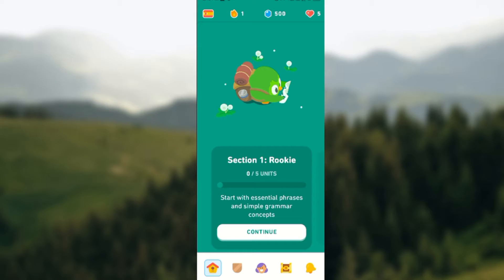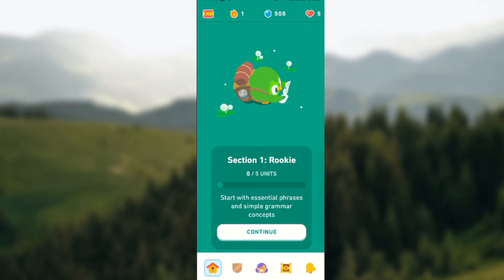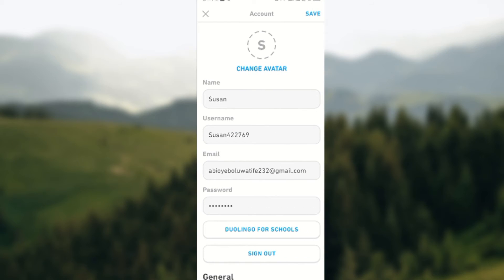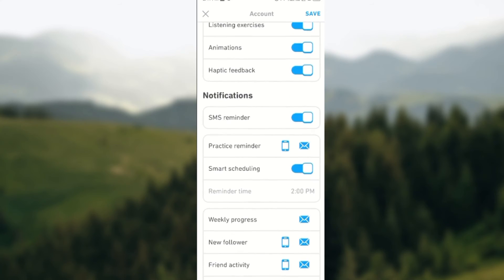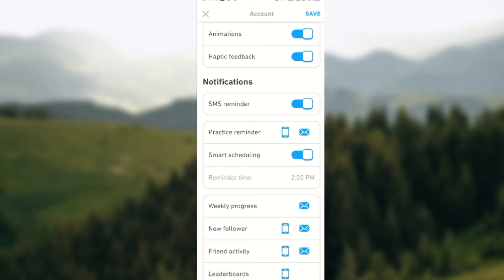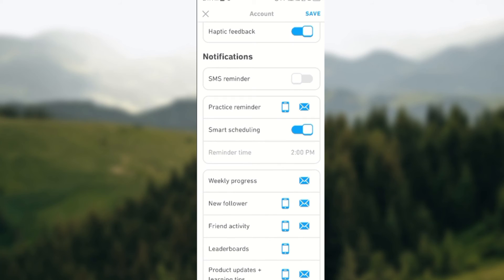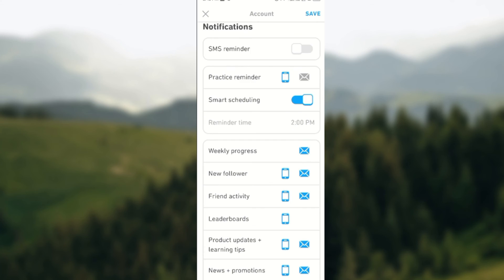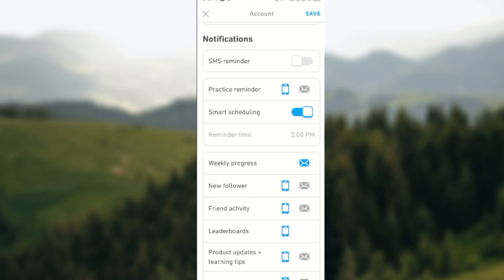How To Turn Off Notifications on Duolingo Account (Quick Tutorial)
Today we talk about How To Turn Off Notifications on Duolingo Account, so stay until the end of the video to see the full explanation.